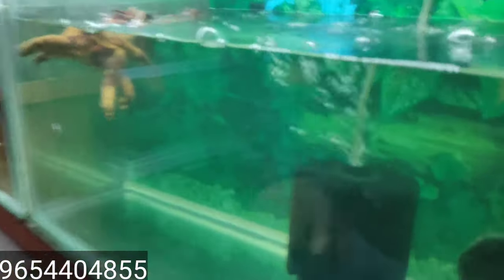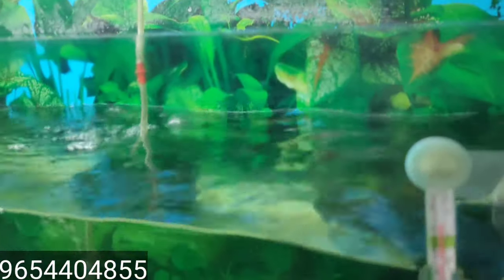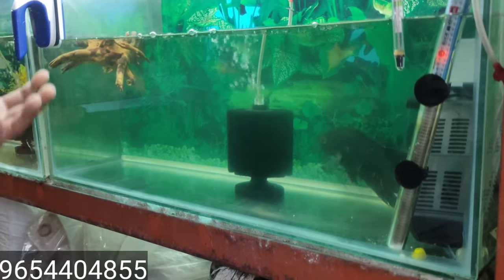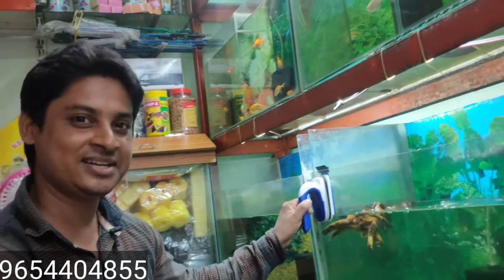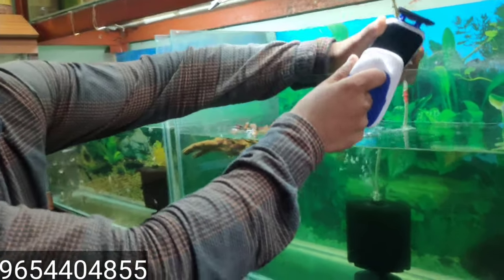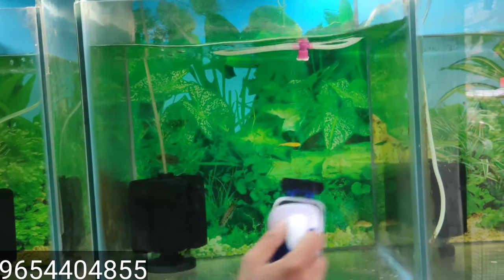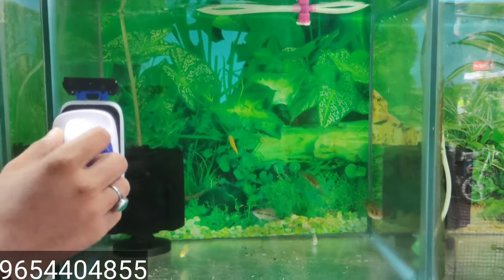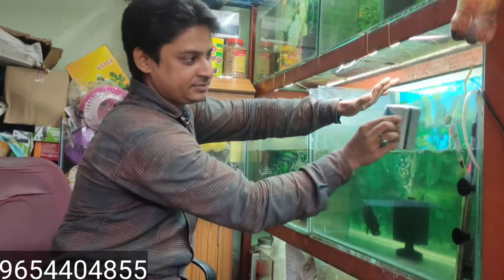अपने फिश टैंक के गिलास को केसे साफ करें 😱😱,All information by Tiger Pet Shop,Mohd Naushad, subscribe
all types fishes available in tiger pet shop shahdra, New Delhi 110032nd fish aquarium all types fish food available all aquarium accessories, dog food cat food, birds food rabbit food guinea pig food, cat litter, hamster food available all fish medicine available, dog cage cat cage birds cage, hamster cage available. contact to me any problem any topic discussion my whatsapp number , shop address. Shop no. C-449, Main 100 foota road, opp. Rajiv raj bajaj showroom, chhajjupur, durgapuri